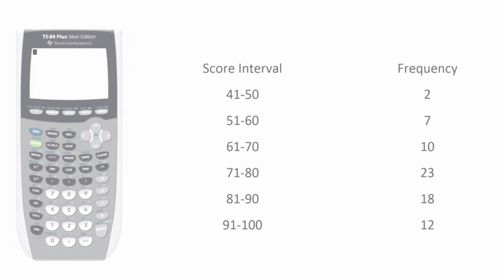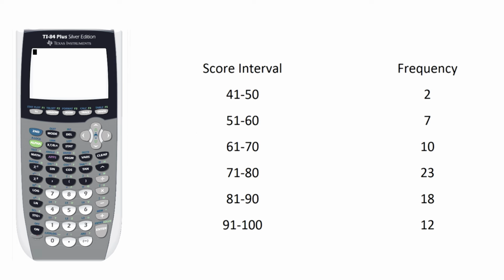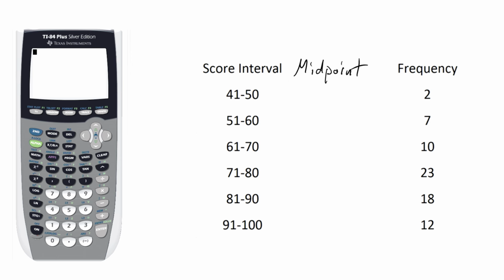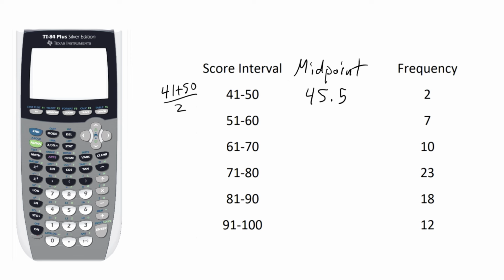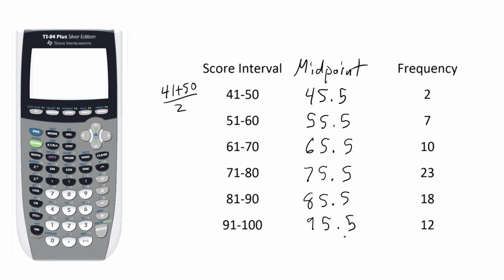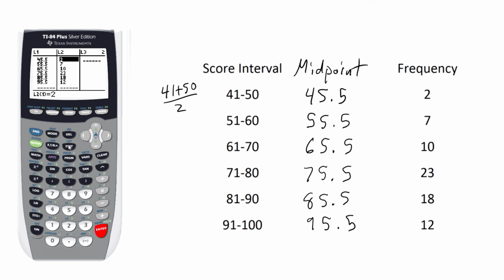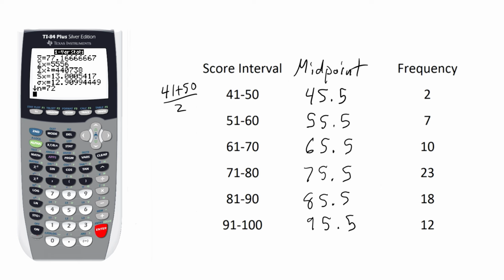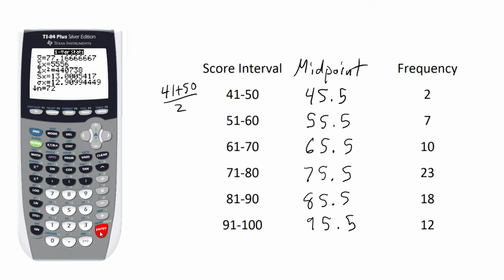Mean and Standard Deviation with Interval Data on a TI 83 84 HD 1